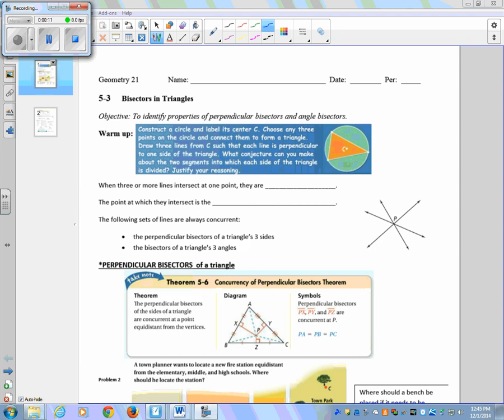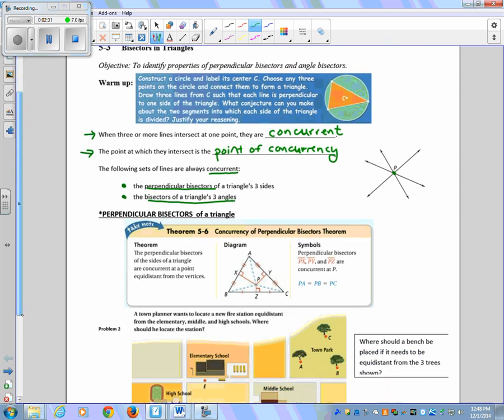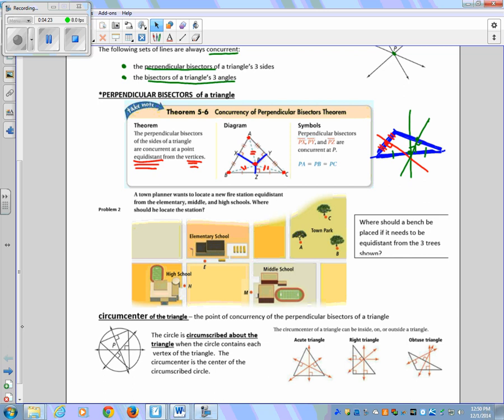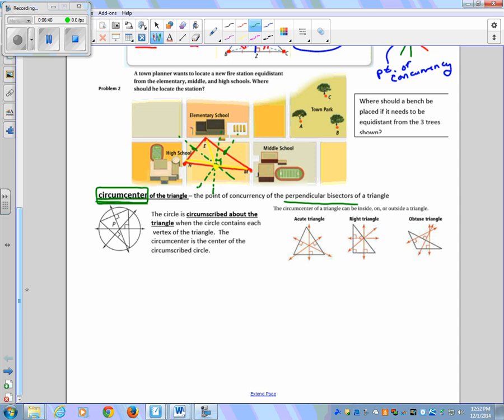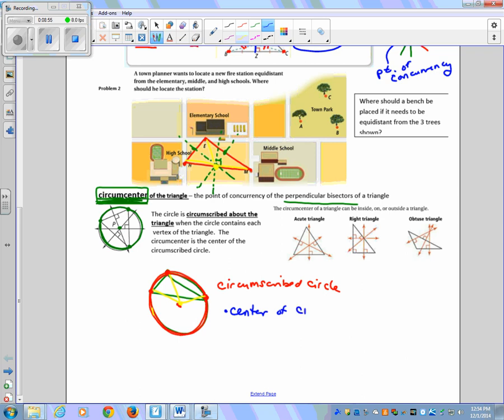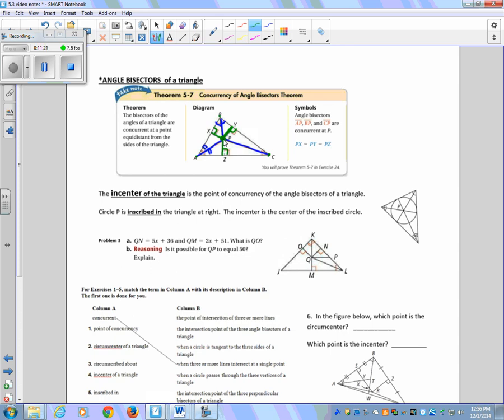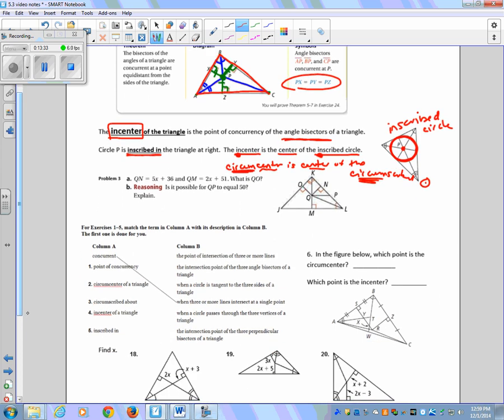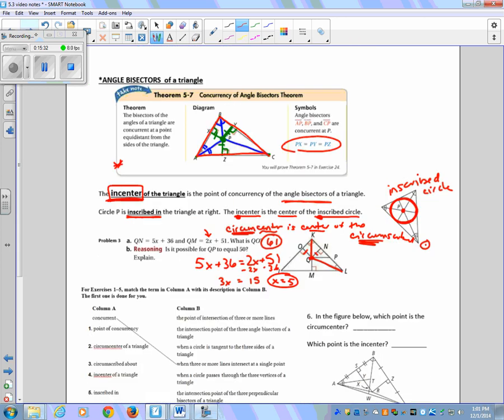5 3 video lesson